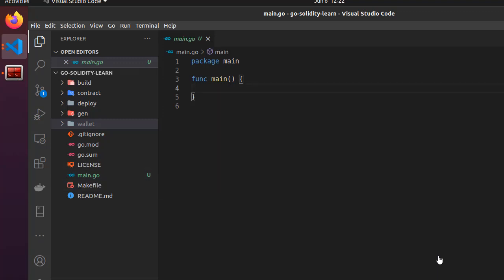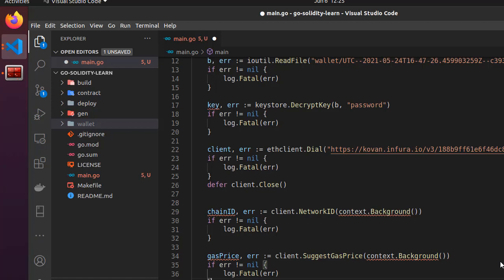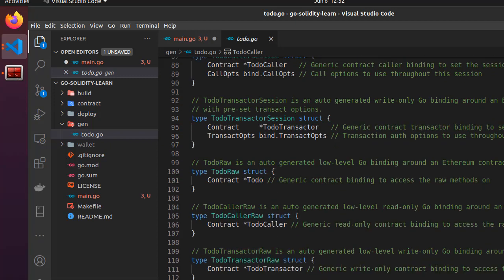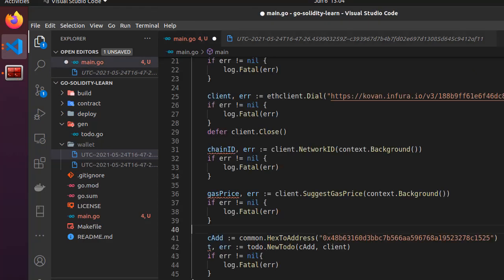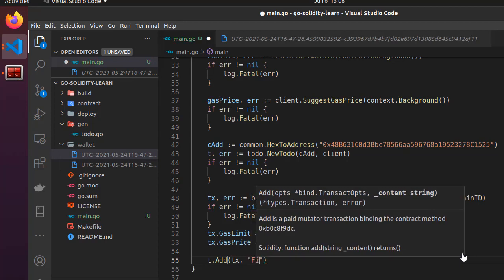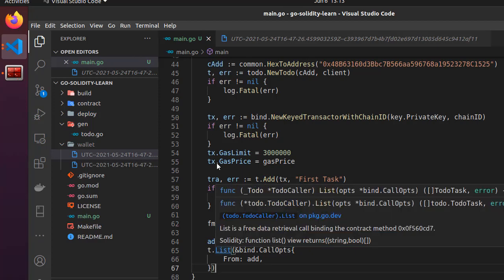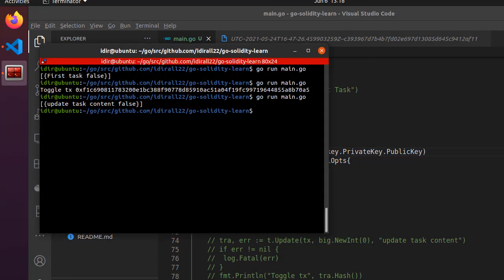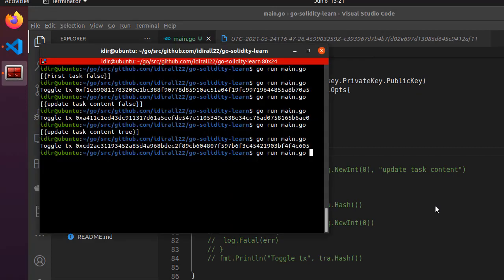13 Interact with Ethereum smart contract using Golang.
In this video, we are going to see how to interact with Ethereum smart contract which we have deployed to Kovan test network.